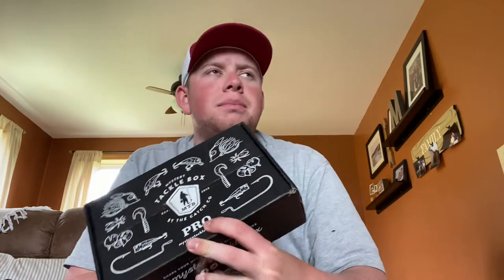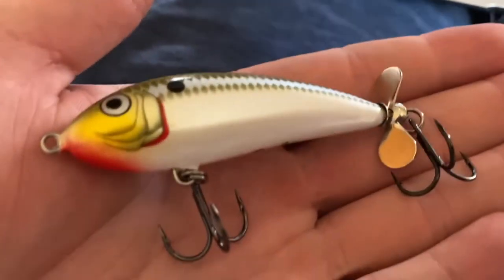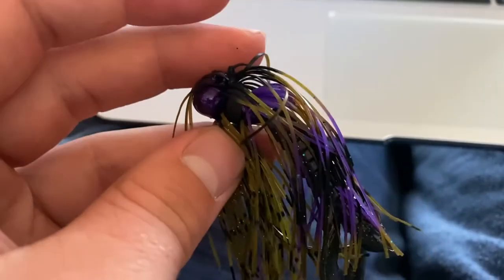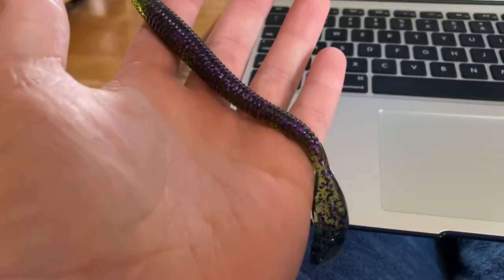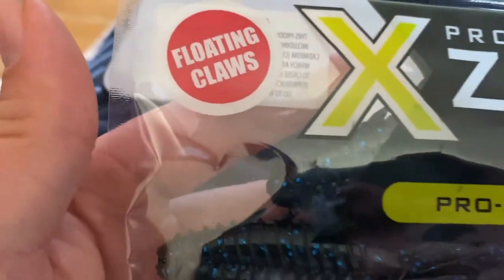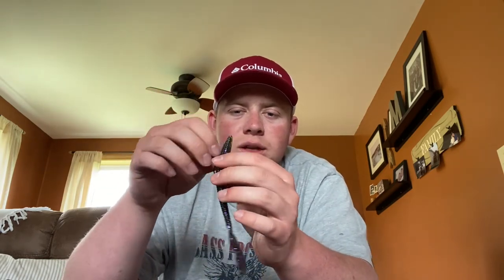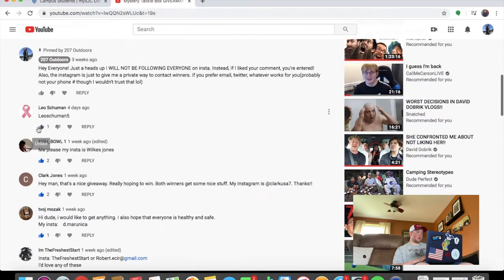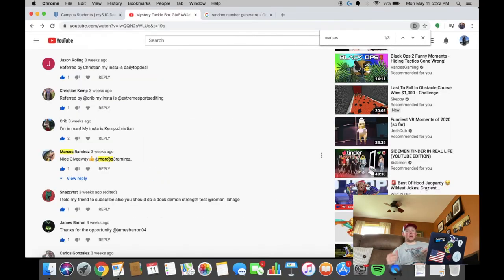Mystery Tackle Box(Pro) Unboxing+Giveaway WINNERS!!!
Thank you to EVERYONE who entered the giveaway, I thought I might hit 100 subs through this, so you guys BLEW ME AWAY!

Congrats to the winners, and expect some BANGER videos in the next few weeks, and let me know if you guys want to see more unboxing videos as we get into summer.

Hope everyone is staying safe and healthy.